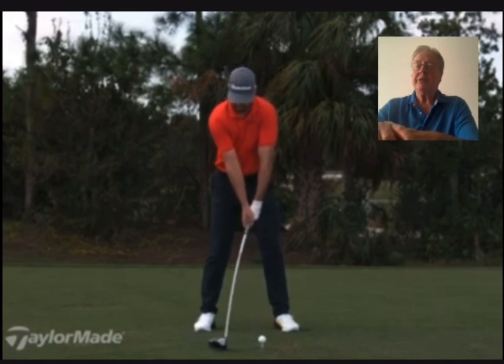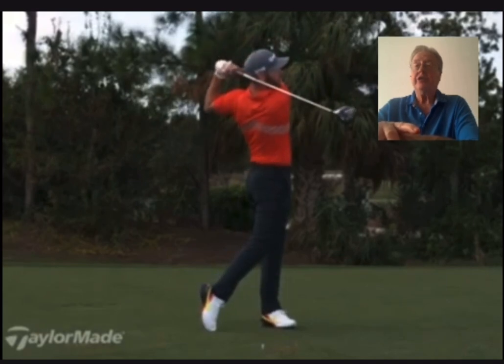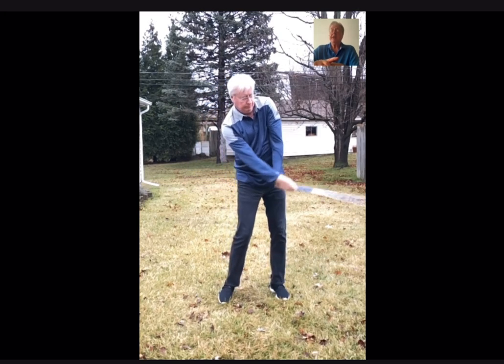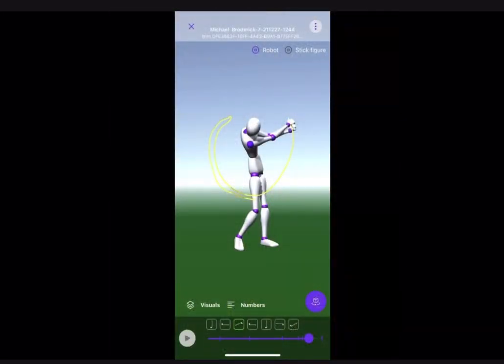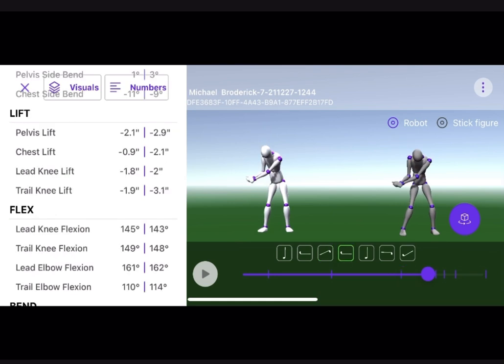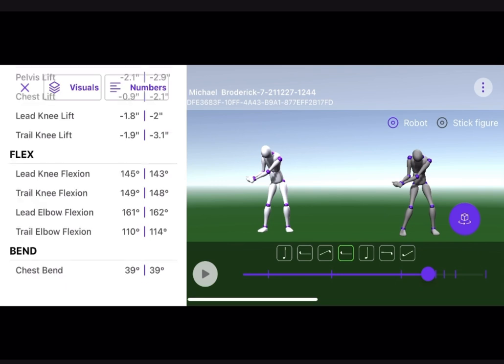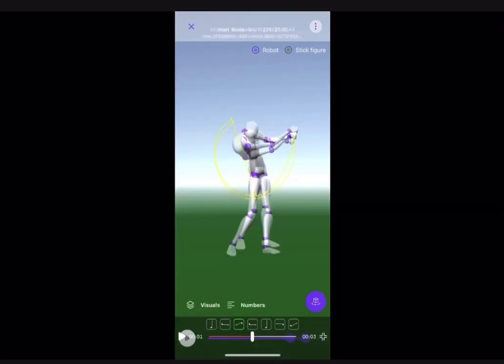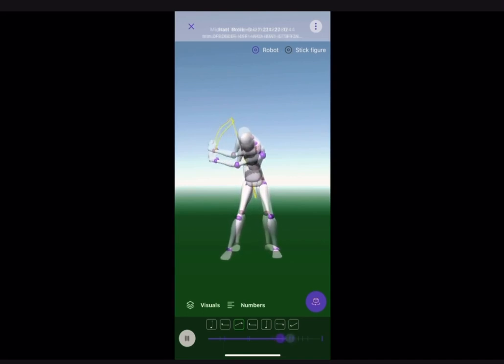Snows falling let’s learn and play ! (2)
I swung 3 times to see how well I could match Matt’s swing. if you know what matters you can change and improve that quickly. It’s the knowledge of knowing cause and effect.
Anyone can change and fast. Anyone.